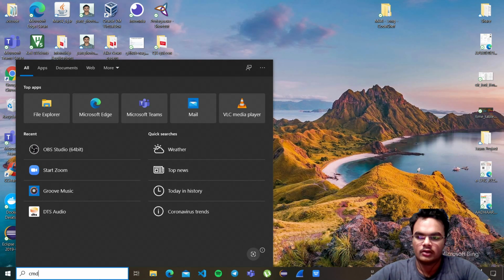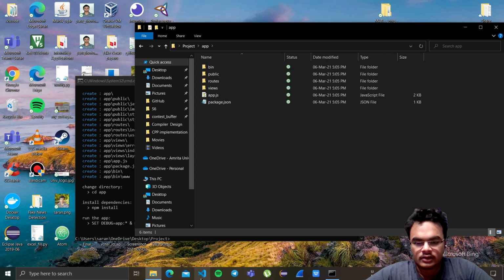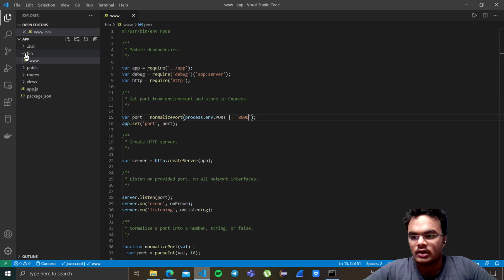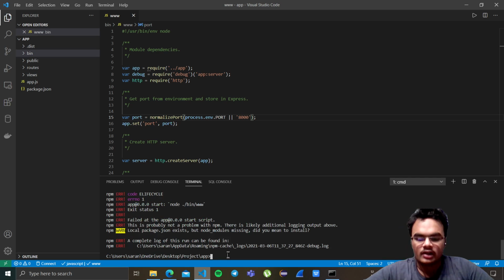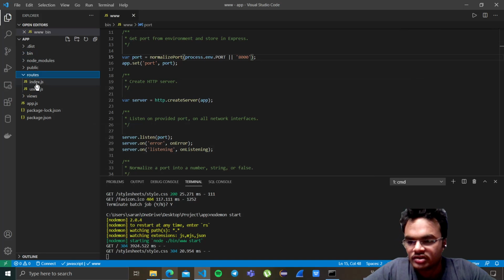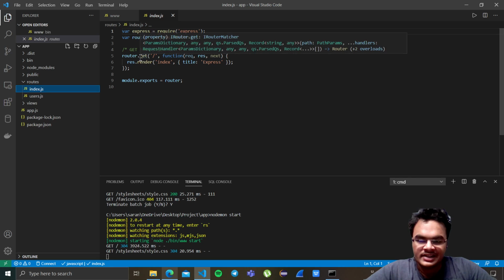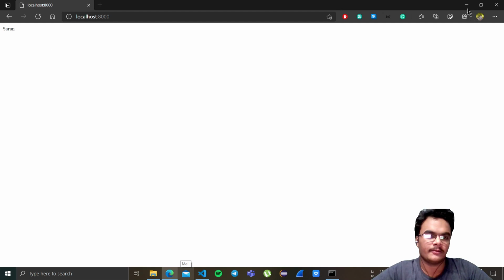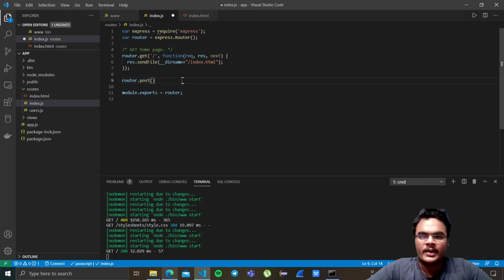Building Apps in Node.js (Express.js) for beginners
Hi All!
Here are the GitHub links for the Apps I have built using node.js (Express.js).
2. Event Registration System (advanced)